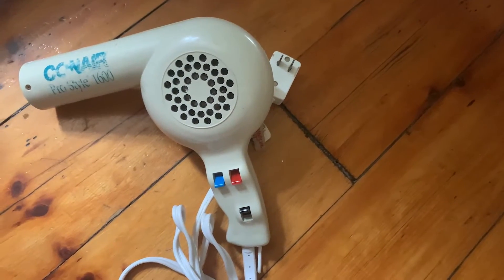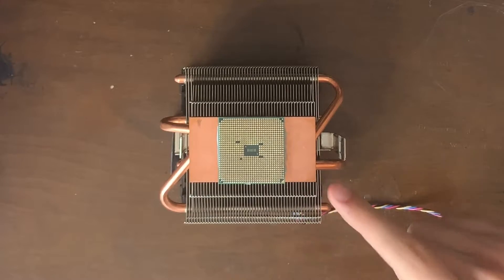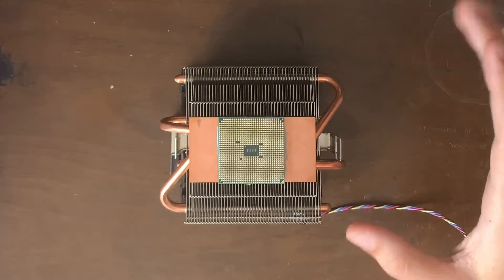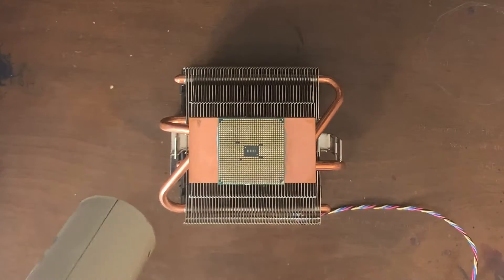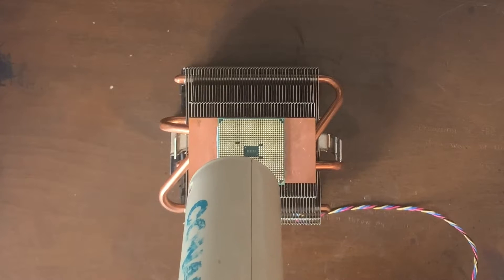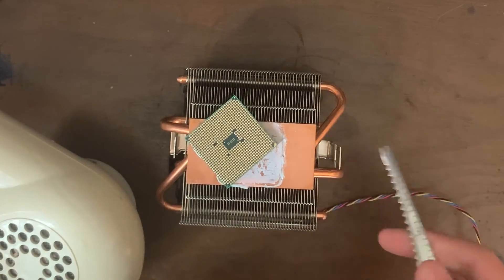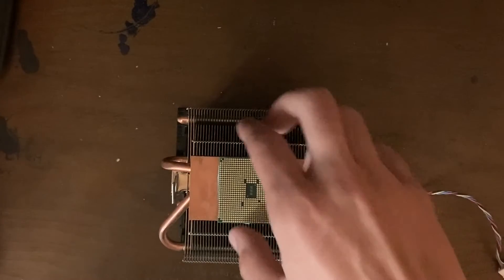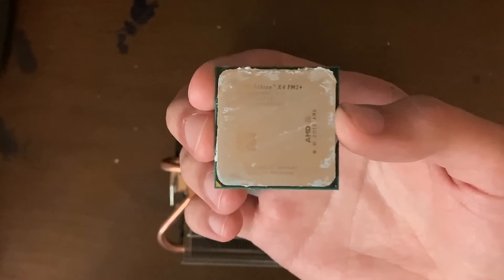How to Remove Stuck CPU from Heat Sink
In this video I go through the process of removing a CPU that has become stuck to the bottom of a heat sink safely, all while explaining the process.